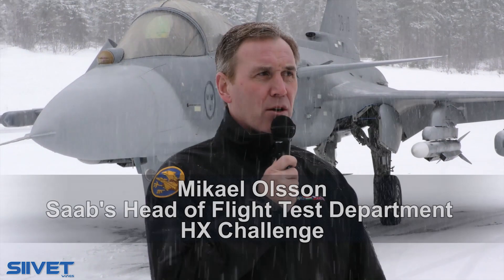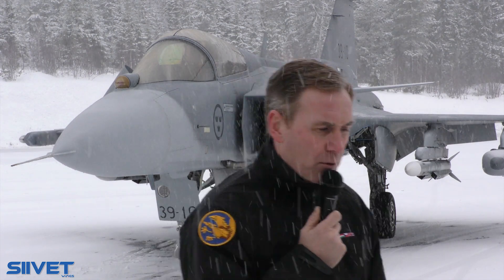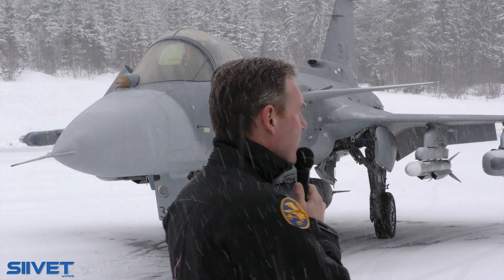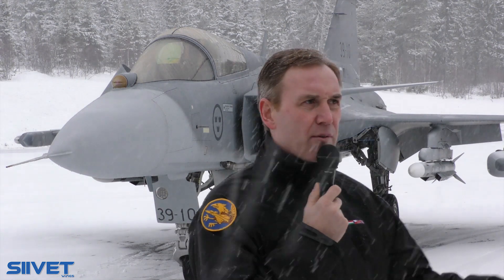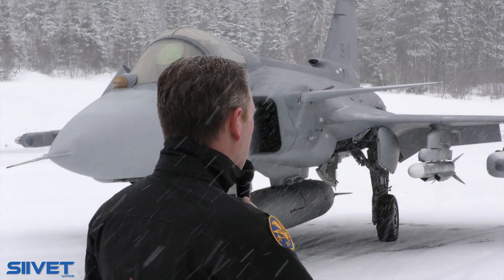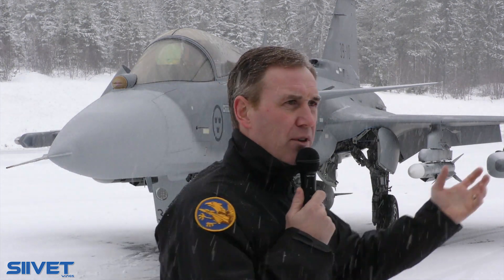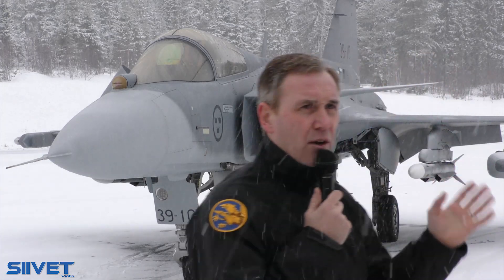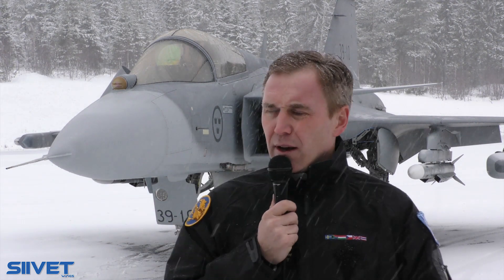Gripen E - Heir of Draken and Viggen - Head of Saab Flight Test Department - HX Challenge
Saab JAS 39E Gripen E presentation at Satakunta Air Command by Mikael Olsson, Saab's Head of Flight Test Department.
Olsson tells about the Gripen E - What is the Gripen? What is Gripen E from pilot's and test pilot's perspective? Olsson is a veteran Viggen pilot who's flown also the Gripens since the A version.
"Gripen E has taken the legacy of Draken, Viggen and early Gripen versions."

Finnish Air Force HX Fighter Program candidates: Saab's media event January 2020. Saab is offering the JAS 39E Gripen and JAS 39F Gripen jets alongside the Saab Globaleye AEW&C survellance aircraft as Finnish Air Force's next equipment. Saab brought Gripen E 39-10 and the E/F Test Aircraft 39-7 for HX evaluation flights at Satakunta Air Command. Gripens were the third aircraft type at the evaluation. This is the full media event covering the HX Challenge, HX Fighter Program and why Saab offers Finland Gripen E/F fighters and Globaleye.
Finland is purchasing a new fighter jet type to replace the F/A-18C Hornets.

Saab Gripen E -monitoimihävittäjä ja Gripen E/F testikone saapuivat Satakunnan lennostoon HX-hankkeen HX Challenge -testeihin.

Gripen E/F...
is developed to counter and defeat the most advanced threats in a modern battlespace and to continously evolve in order to keep up wtih new challenges. We have built an intelligent fighter system that rapidly embraces new technology and tactics in a way that will always keep us ahead. That's why with Gripen E/F, you are forever ahead.
Defeat any threat. Anywhere
In the modern battlefield, fighters will have to act in high-threat environments such as contested air space and handle Integrated Air Defence Systems. Gripen E/F carries a variety of both active and passive measures to disrupt enemy efforts and protect itself and other friendly units. Its advanced electronic warfare system, similar to an electronic shield, allows disruption of the enemy’s ability to function effectively. This can be used either to assist in destruction of enemy assets or simply to reduce the enemy’s understanding and ability to react. All this while ensuring mission success, using the latest weaponry and countermeasures.

GlobalEye:
With highly increased detection range and over 11 hours of operational endurance, GlobalEye AEW&C is perfectly suited to fulfil the most demanding operational requirements. Particularly since it has the ability to detect low-observable air targets in heavy clutter and jamming conditions and also can detect and track maritime targets out to the elevated horizon and small jet-ski or RIB sized vessels at very long distances.

HX Challenge in English

The HX Challenge testing and evaluation event for HX fighter candidates will be held in Finland in January and February 2020. The event will take place mainly in Pirkkala and will be hosted by the Satakunta Air Command.

The HX Challenge is being held in Finland so that each candidate’s performance can be verified under Finnish conditions and through tests designed in Finland. This procedure guarantees that the performance of each candidate’s systems and aircraft can be evaluated fairly.

The testing event will verify the performance claims made in the responses to the call for tenders, along with any performance values previously verified in laboratory tests. This way, it will be possible to assess the performance of the aircraft, systems and sensors in the Finnish operating environment. The Finnish operating environment and practices may also differ from those of other users in terms of weather and lighting conditions.

The testing event will evaluate the multi-role fighters and their systems on the ground and in the air, and at take-off and landing. Each candidate has been given five working days to demonstrate its performance in Finland.

HX Challenge suomeksi

Testaus- ja todennustapahtuma HX Challenge järjestetään tammi-helmikuussa 2020.

HX Challengessa testataan ja evaluoidaan HX-hankkeeseen osallistuvien hävittäjäehdokkaiden suorituskykyjä Suomen olosuhteissa ja suomalaisten määrittämin testein. Tapahtuman keskuspaikka on Satakunnan lennoston Pirkkalan tukikohta.

HX Challenge on HX-kandidaattien suorituskykyarvioinnin ensimmäinen vaihe. Tapahtuman tarkoitus on todentaa, että kandidaattien ominaisuudet ja järjestelmät vastaavat suorituskyvyltään valmistajien ilmoittamia tietoja.